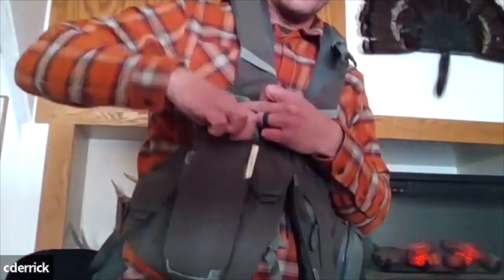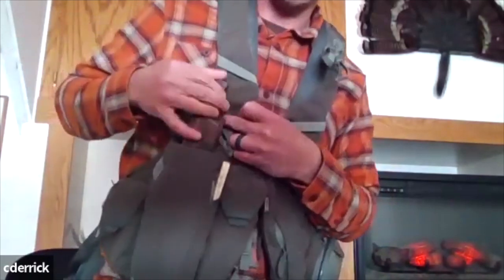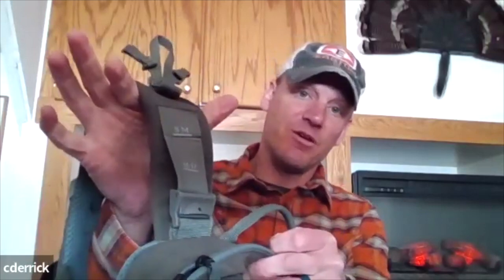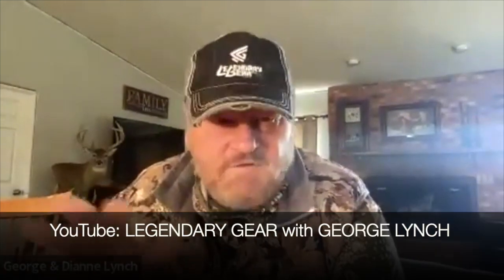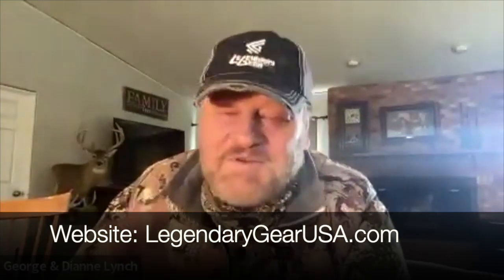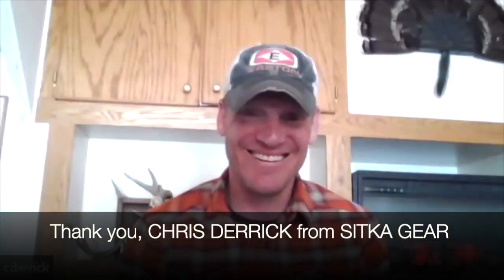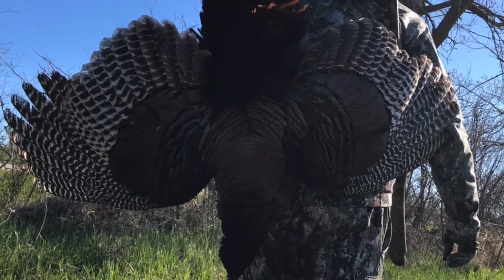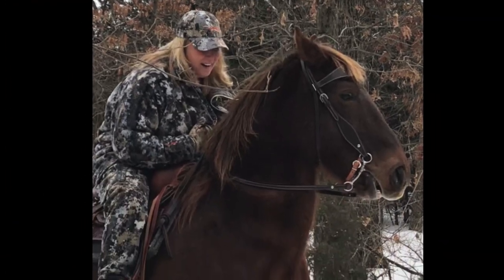TURKEY HUNTERS! Get.... 'TICK'd OFF' GEAR & EQUINOX VEST by Sitka Gear's Chris Derrick, Prod Dev.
GEORGE LYNCH HUNTING Podcast Show
SHOW NOTES

Episode Title:  Get 'TICK'd OFF' GEAR and EQUINOX VEST with CHRIS DERRICK, SITKA GEAR
Today's Guest:   Chris Derrick
Profession:  SITKA GEAR, Product Development for whitetail deer and turkey

Connect with Host - GEORGE LYNCH & LEGENDARY GEAR
YouTube -  Legendary Gear with George Lynch

This week's podcast is very informative and important for any and all hunters and outdoor enthusiasts entering habitats where ticks, tiggers and mosquitoes can be found.  Chris Derrick is the product developer for Sitka Gear in the whitetail deer and turkey areas and has played an instrumental role in creating hunting apparel that protects people from ticks, tiggers and mosquitoes.  Learn about the products that safe lives and protect people from long term chronic illnesses.  In addition, Chris gives George and our listeners a first hand description and demonstration of the turkey vest features that are designed to support the turkey hunter's needs intuitively and efficiently.

* Tick born illness is on the rise and can be either viral or bacterial
* There is a new tick generated disease that claims approximately 10% of the lives that are infected with it and half of the people who contract the illness end up with long term chronic illness.
* Sitka Gear's Equinox Guard has 2 protective mechanisms:
    a) mechanical prevention that stops ticks from skin contact
    b) permethrin which works after the mechanical defense
* The Equinox Guard insect shield apparel items do not need to be retreated again - they are built into the garment for the life of the garment.
* The Sitka Gear turkey vest has everything a turkey hunter needs ... Gore-tex waterproof pockets for pot calls, 3 slot diaphragm pocket, box call pocket that keeps the box quiet, thumb tabs that release the turkey vest seat quietly and quickly, an accessible location for a water bladder on the move, custom sizing for the best fit of various sized hunters, and an attachment to secure a turkey decoy or a harvested gobbler.

RETAY
YETI
LACROSSE FOOTWEAR
PRIME ARCHERY
SITKA GEAR
G5 BROADHEADS
KILLIN' STIX
STAN RELEASES
DOMAIN OUTDOOR
BRENT NADEAU

Friends, thank you for tuning in and we hope you will LIKE our podcast and SHARE it to help us get the word out and grow the passion for hunting with others!  God bless.  - George Lynch